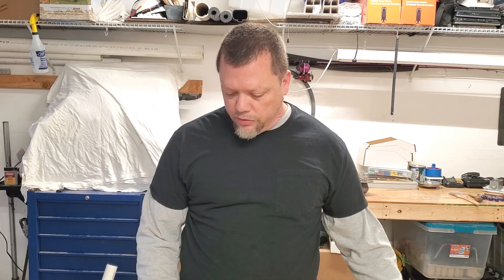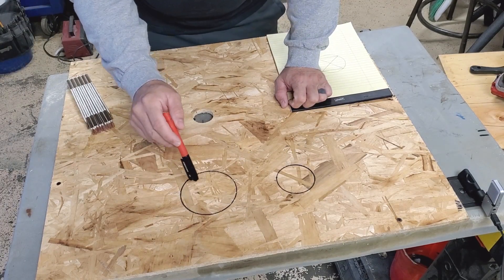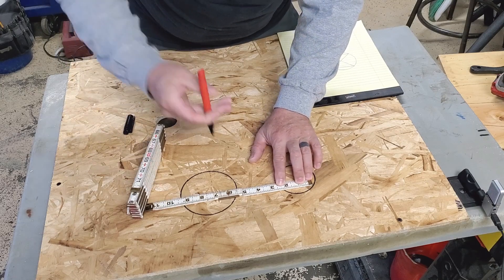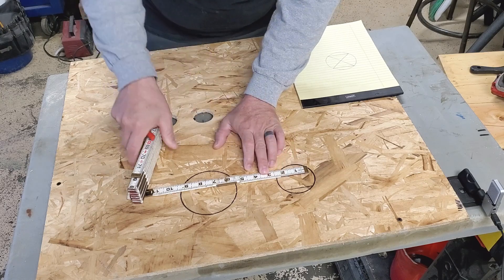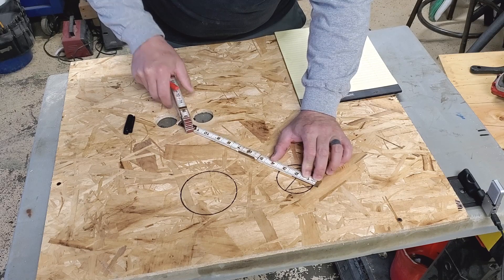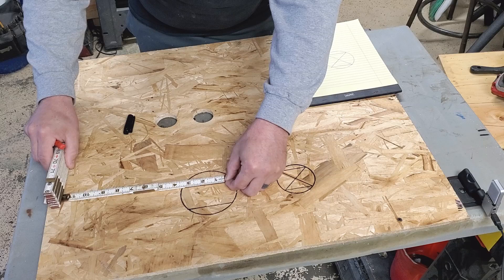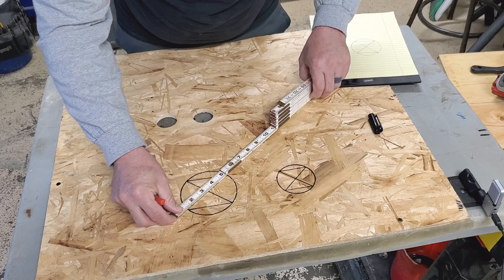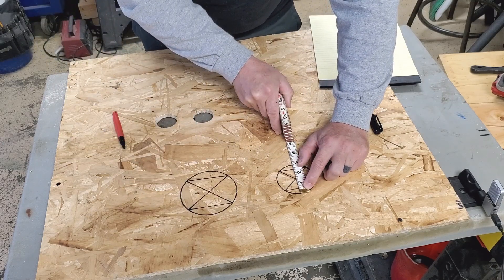How To Find The Center Of A Circle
In this short video Dan shows you how to find the center of a circle providing two different methods.
Using 3 points is probably the best way to find the center of a circle.

Enjoy Our How to find the center of a circle Video

ABOUT MY CHANNEL:
Hi! I’m Dan. On my channel, you will find how to videos and woodworking projects tips and tricks. I love sharing my experiences good or bad with you guys as I experience them myself.